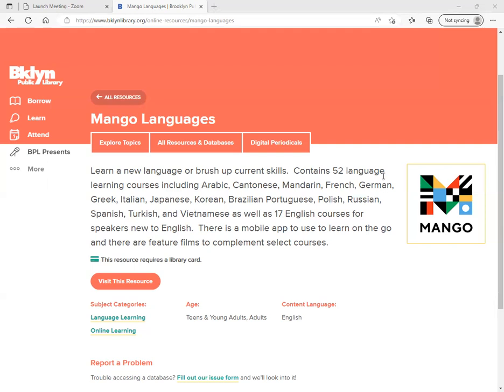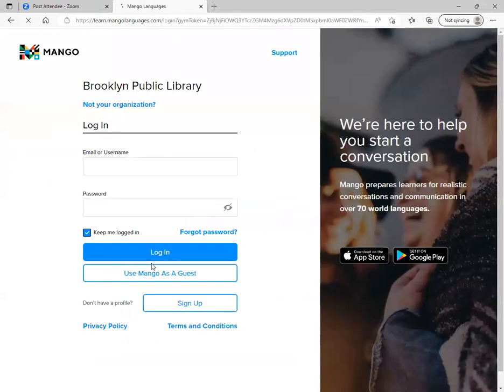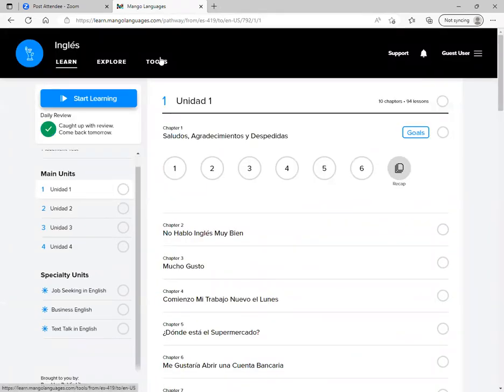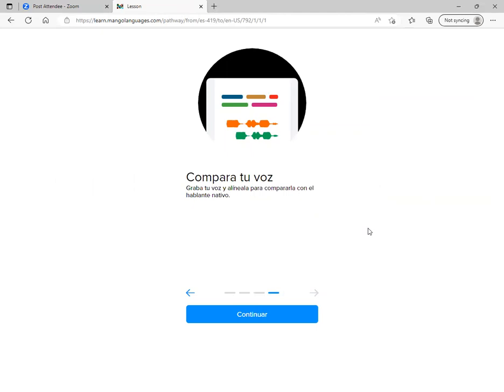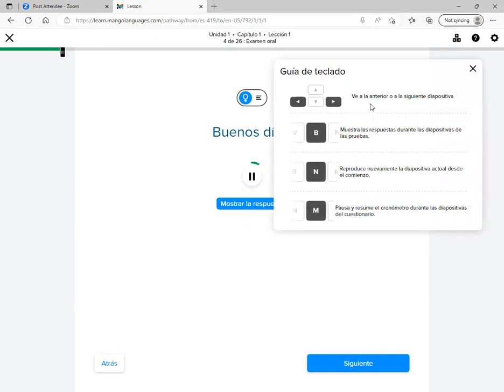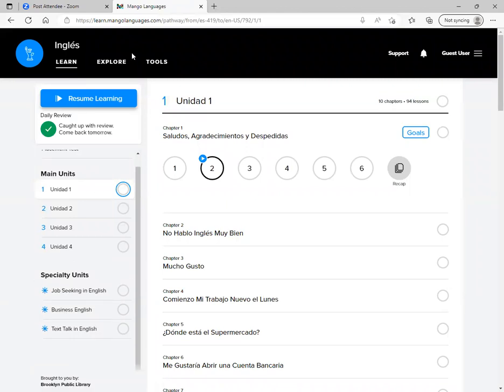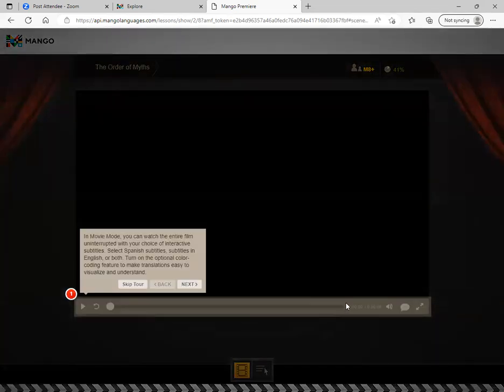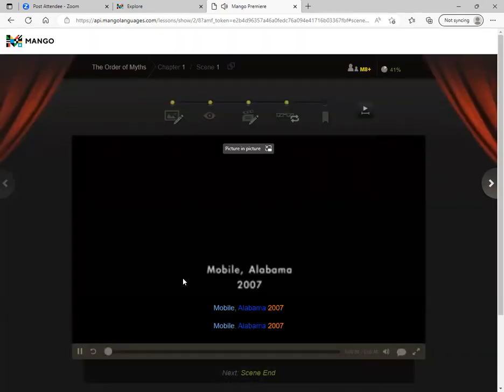Mango Languages Class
This video gives an introduction to the Mango Languages resource on the Brooklyn Public Library's website with a particular focus on learning English if one is most comfortable with speaking Spanish.